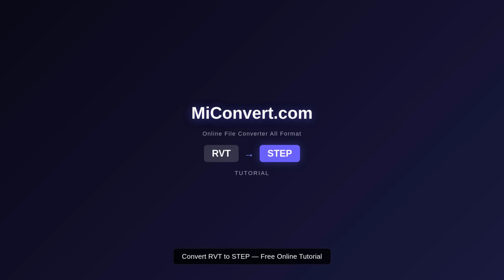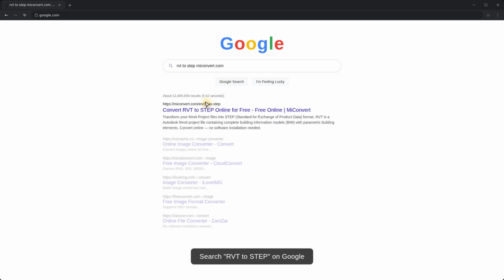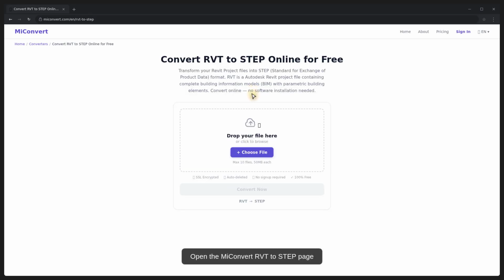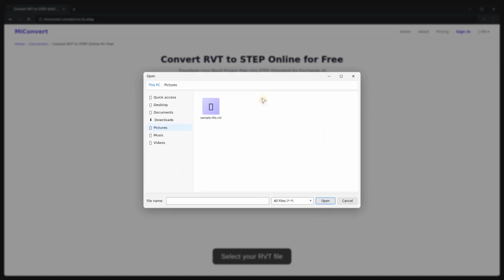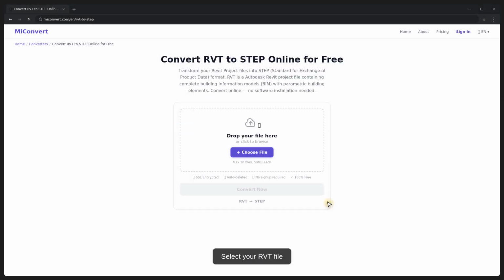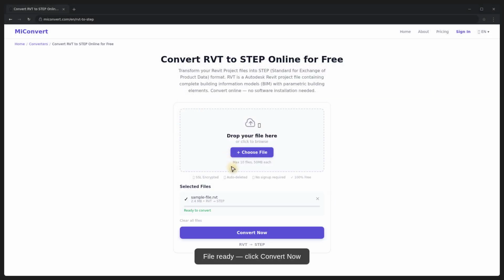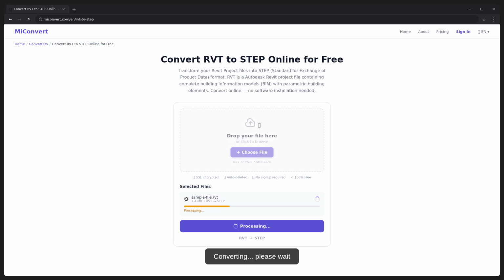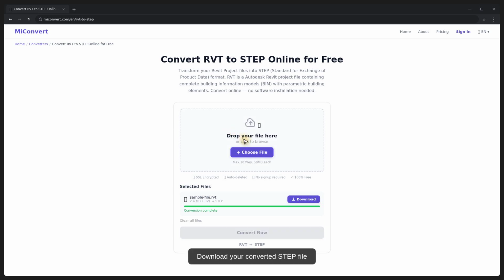How to Turn RVT File into STEP Keeping 100% Crisp Quality (Free)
Detailed guide on how to convert RVT files to STEP quickly, for free, and without losing original quality. Perfect if you need to process file formats, reduce size, or upload files to systems that only support STEP format.

⏳ Main video content:
0:00 - Intro to RVT to STEP converter
0:06 - How to search on Google
0:14 - Accessing MiConvert for free
0:20 - Uploading the RVT file to the system
0:28 - Starting the conversion to STEP
0:35 - System is processing online...
0:41 - How to safely download the STEP file
0:48 - Outro and thanks